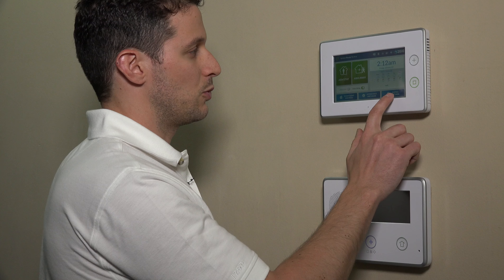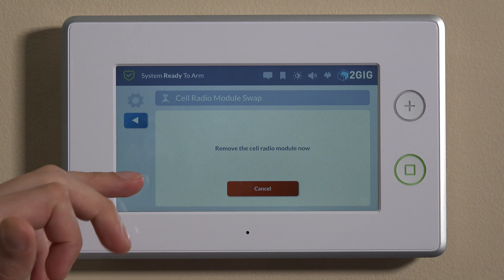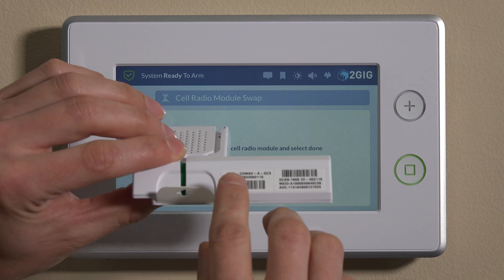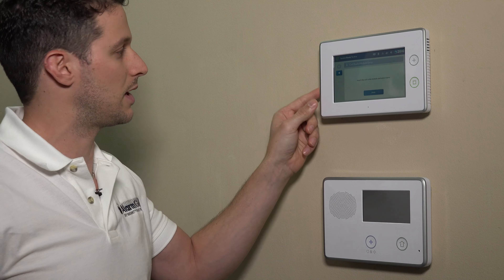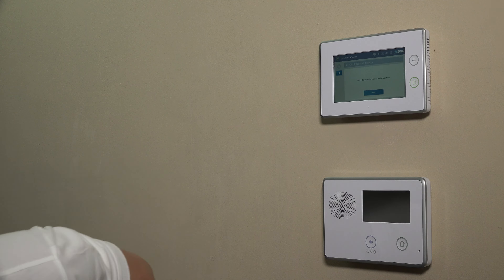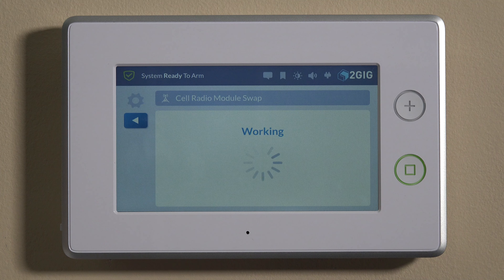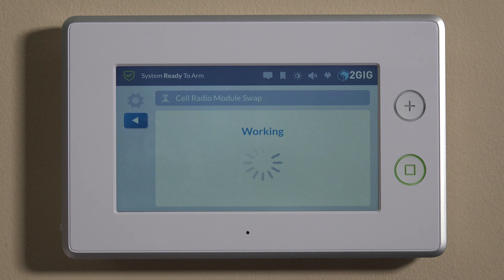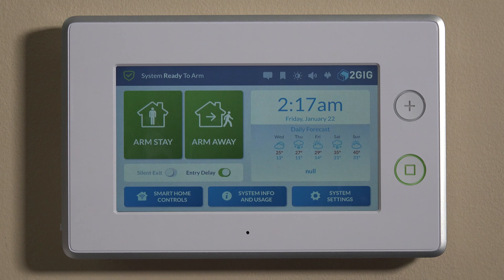2GIG GC3: Swapping a Cellular Radio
We outline the simple process of swapping out the old radio for a new cellular radio on your 2GIG GC3 wireless security system in this video.

The 2GIG GC3 wireless security system requires a cellular radio for operation.

It ensures that your security system is constantly monitored.

Yet the stock cellular radio in the 2GIG GC3 security system isn’t for everyone. There’s a chance that it will be underpowered in your specific area.

This usually happens if one provider doesn’t have coverage where you live. For instance, you might not get good AT&T reception, but Verizon reception is top quality. The cellular radio swap outlined in our video shows you how to swap in a Verizon radio in place of the stock model.

As explained in our video, swapping the two radios is extremely simple. The 2GIG GC3 instruction manual also details the process, but it’s far easier to follow the visual example outlined in our comprehensive video tutorial.

The tutorial details how to safely remove the old radio and install the new one. Though the stock cellular radio can be replaced with a variety of models, the video shows you how to replace it with the 2GIG CDMAV-A-GC3 cellular communicator.

The 2GIG CDMAV-A-GC3 is a powerful Verizon cellular radio that allows your 2GIG GC3 security system to communicate with central station in areas without adequate AT&T coverage.

Other popular cellular radio replacement options for the 2GIG GC3 include the 2GIG 3GA-A-GC3 cellular communicator and the 2GIG 3GR-A-GC3 cellular communicator.

The 2GIG 3GA-A-GC3 uses the AT&T network to send signals to central station. The 2GIG 3GR-A-GC3 uses the Rogers network to send signals to central station.

Our informative video shows you exactly how to navigate from “System Settings” to “Cellular Radio Swap.” Doing this puts the security system in the right mode to safely remove the cell radio module and install the new one.

Once the swap has taken place, you can test it to make sure the new cellular radio works. Our video details exactly how to perform this test and what the different results mean.

This video shows you how to swap for the 2GIG CDMAV-A-GC3. Though the process is almost exactly the same, we have separate videos showing how to swap for the 2GIG 3GA-A-GC3 and 2GIG 3GR-A-GC3.

All three of these cellular radios can be used via the 2GIG GC3 with the Alarm.com service. As explained in our other videos, the service gives you the ability to set up a mobile app.

Use the mobile app to control your security system as well as set up text and email alerts based on your preferences. Our comprehensive video shows you exactly how to set up this app and use it effectively to increase the security in your home.

That’s the value of swapping out the stock cellular radio in your 2GIG GC3 wireless security system for another model – it allows you to use the right cellular communicator for the best network coverage in your area.